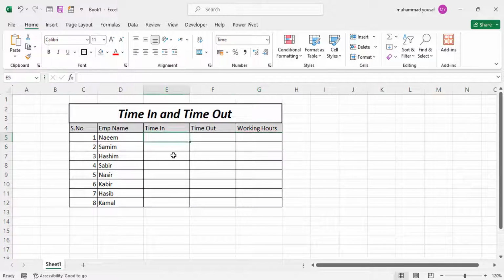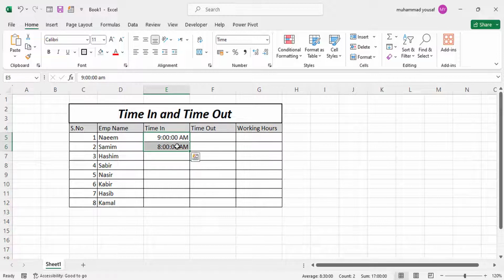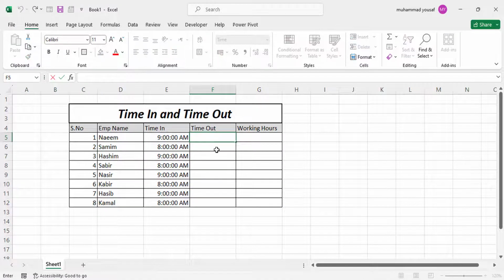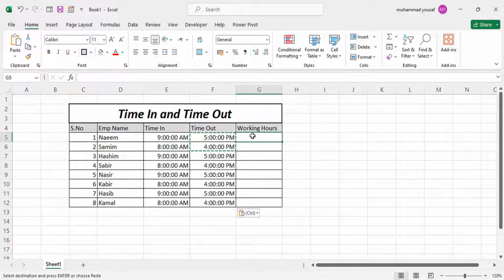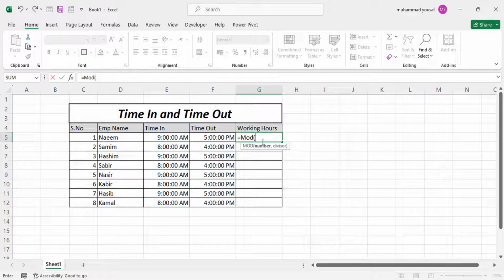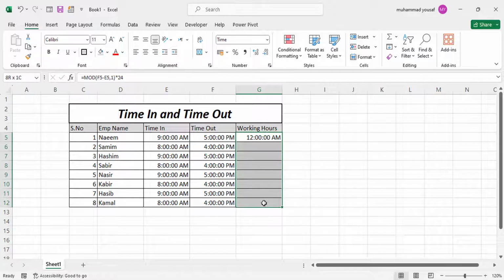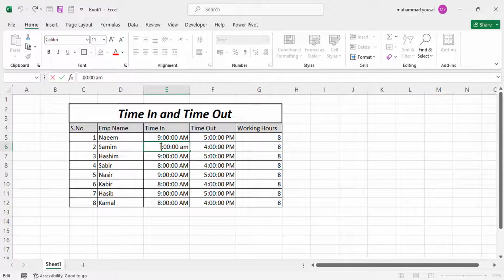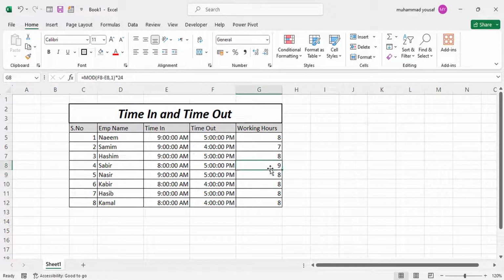Calculate Time in and Time out in Excel | Calculate Working Hours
Calculate Time in and Time out in Excel | Calculate Working Hours in MS Excel.